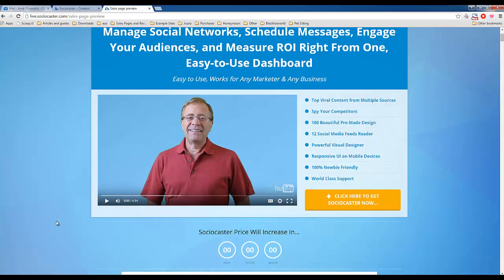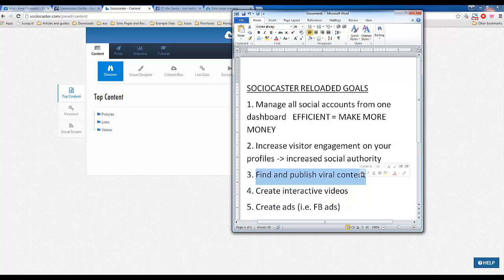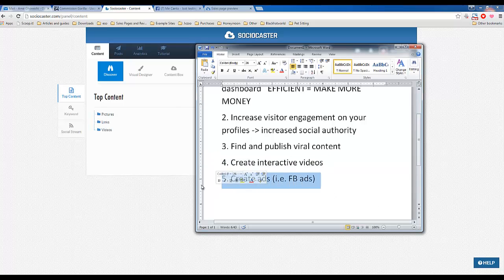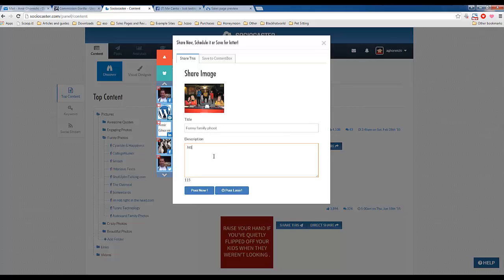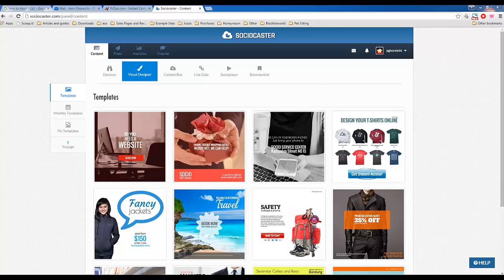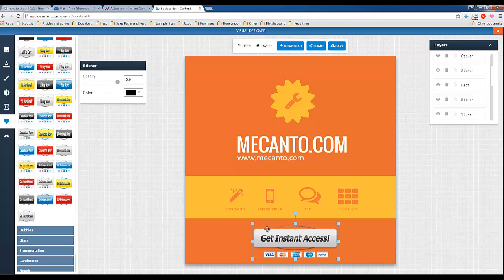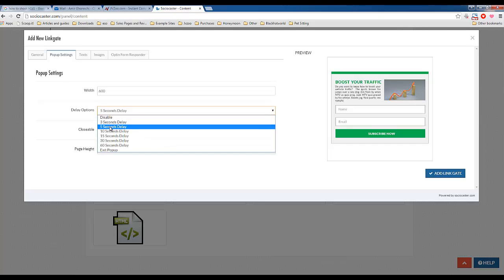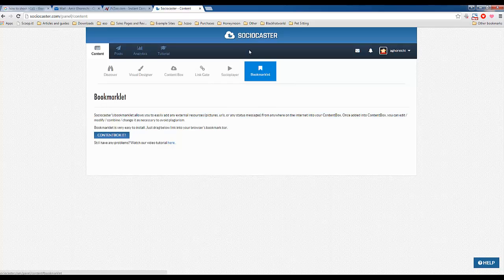Sociocaster Reloaded Demo + Review + Bonus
What is Sociocaster Reloaded?

Sociocaster Reloaded is an all-in-one platform for social media account management. Its primary feature gives users the ability to retrieve viral content and post or schedule posts to multiple accounts with one click.

Sociocaster Reloaded includes several features to increase visitor engagement in your social media properties and it can also increase the overall authority of each account. These features include:

✓ Socioplayer: Generate more fans, leads, and sales from FB pages using advanced on-the-cloud video technology

✓ Viral Videos: Type your keyword and reveal top trending YouTube videos in multiple niches

✓ Visual Designer: Create viral pictures using built-in image editor with over 100+ templates included

✓ Social Stream: Read feeds from 12 social platforms including Twitter, FB fan page, YouTube, Stumbled Upon, Google+, Delicious, Pinterest, Flickr, LastFM, Dribble, DeviantArt, and Tumblr

✓ Post Scheduler: Schedule your posts in advance and ensure your social properties are updated on a consistent basis to increase visitor engagement

✓ Bulk Uploader: Import and schedule bulk posts from an Excel spreadsheet

✓ Spy Competitors: Find out what viral content is being used by your competitors and other popular fan pages

✓ Custom Links: Customize link name, display image, description, and captions when you publish links to Facebook

✓ Multiple Social Accounts: Post or schedule text, pictures, and links to Facebook profiles, fan pages, Twitter, and LinkedIn all at once

✓ Bookmarklet: Easily find and share content with bookmarklet that allows you to save content from any website

✓ Reply to Comments: Reply to comments on your social properties from inside of Sociocaster

✓ Easy Share: Click ‘Share This’ when you find something interesting and instantly post or save it to your  content box

✓ Smart Inbox: Read and respond to messages from multiple FB fan page inboxes and Twitter direct messages

✓ Social Response Monitoring: Track number of likes, comments, retweets, and favorites for all of your campaigns

✓ Content Box: Save content from various sources to Sociocaster’s online repository Content Box for later use

For more information information about this product here is a link to my Sociocaster Reloaded Review and Bonus